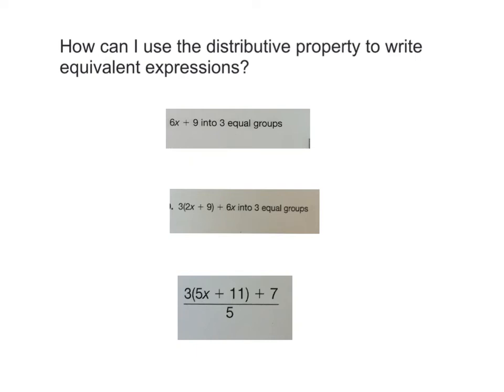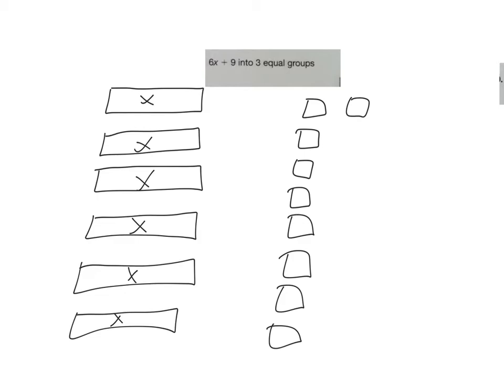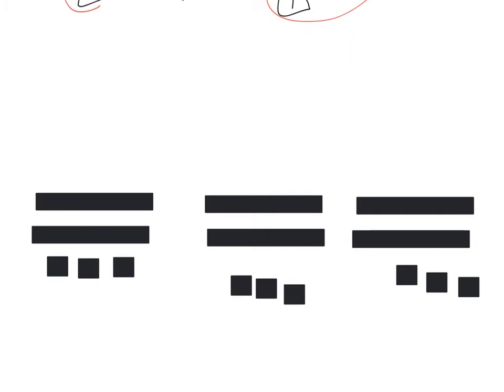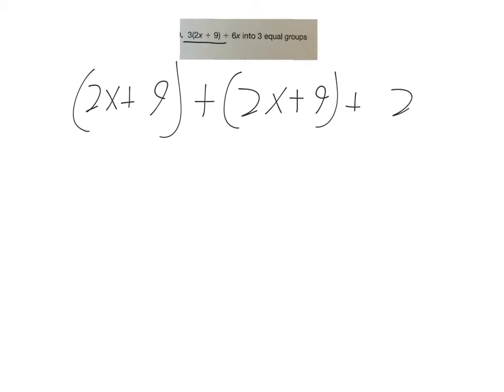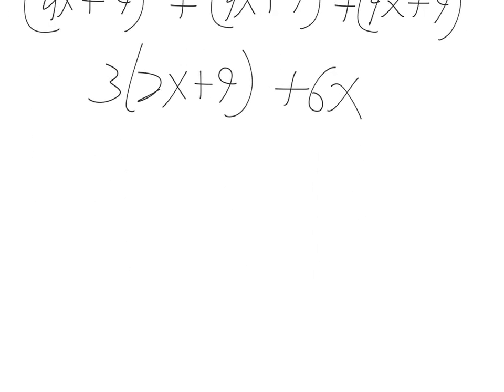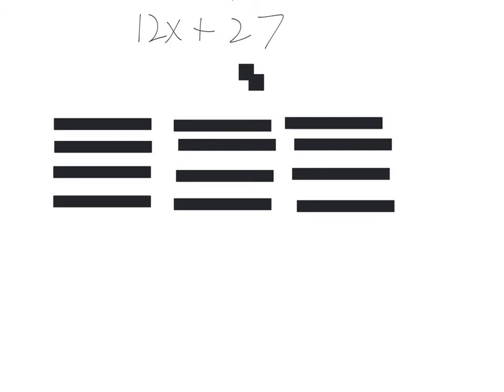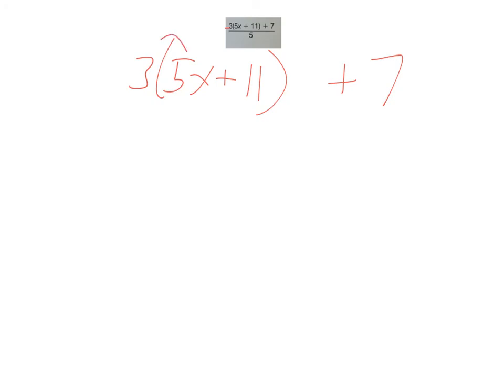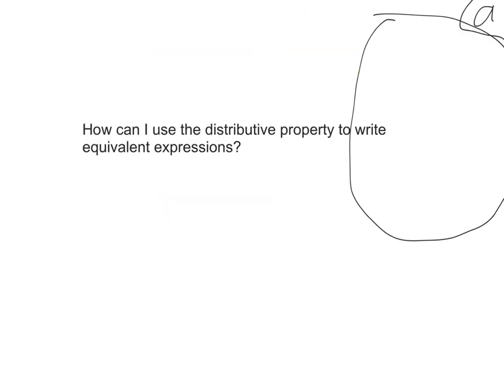Distributive Property Equivalent Express